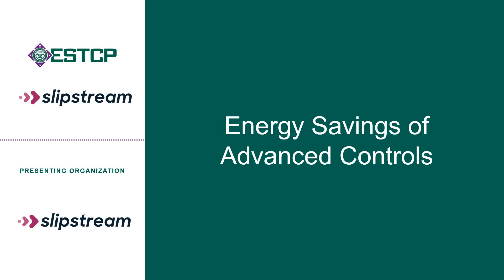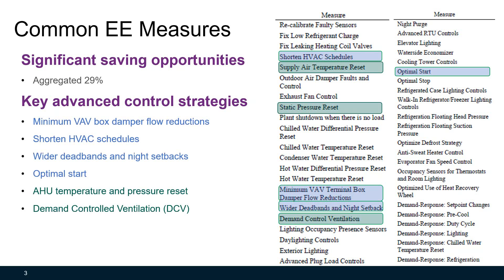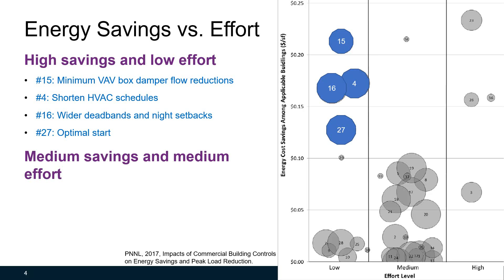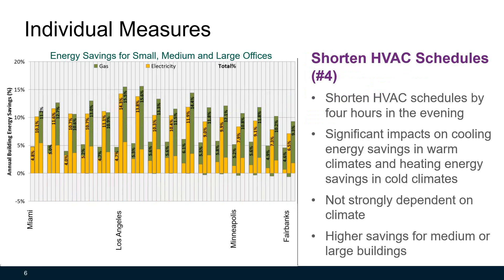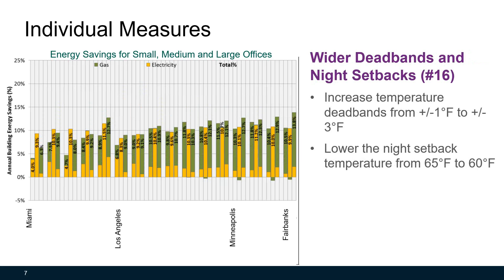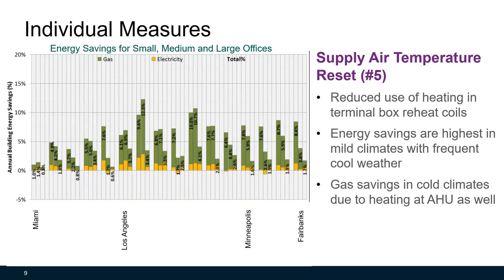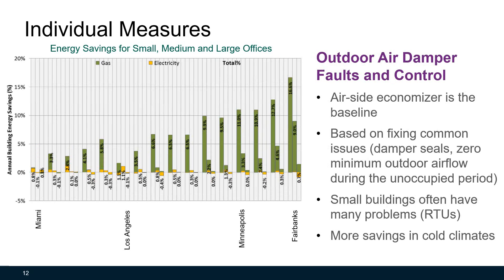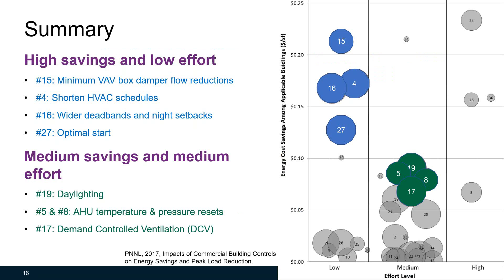Low-Effort Measures That Save Energy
Building managers have a wide variety of energy efficiency measures at their disposal. These range in both cost and effort, from adjusting HVAC schedules to implementing advanced rooftop unit controls.

In this video, Slipstream's Xiaohui Zhou highlights a variety of low-effort measures in advanced building controls that can save lots of energy. These measures include: minimum VAV box damper flow reductions, shortened HVAC schedules, wider deadbands and night setbacks, and optimal starts.

Presenter: Xiaohui Zhou, Slipstream

Advanced Control Strategies: Part 1